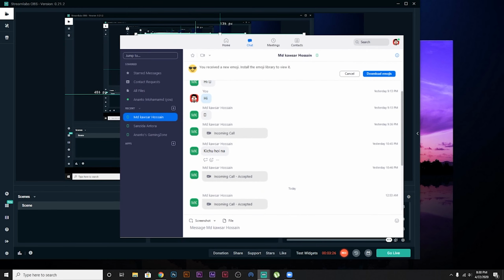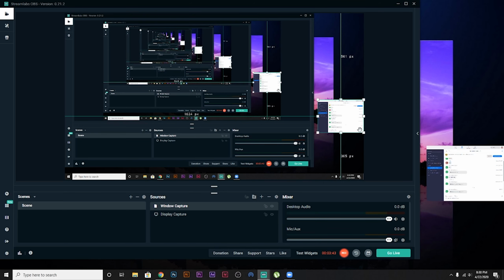How To Live Stream with Zoom 🔥 Streamlab OBS || streamlabs zoom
Zoom is a great meeting platform, but you can Live stream with Zoom as well.

Gaming PC: ASUS - Gaming Desktop
Intel Core i7-9700F - 16GB Memory - NVIDIA GeForce RTX 2060 - 1TB Hard Drive + 256GB Solid State Drive - Iron Gray